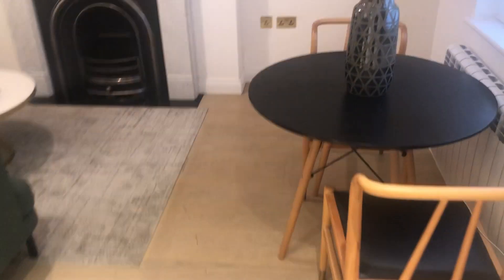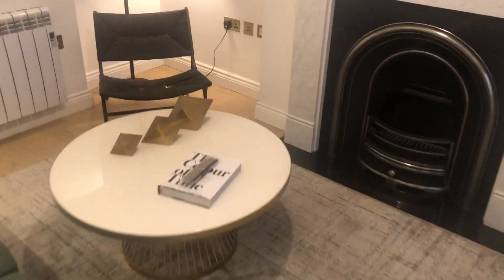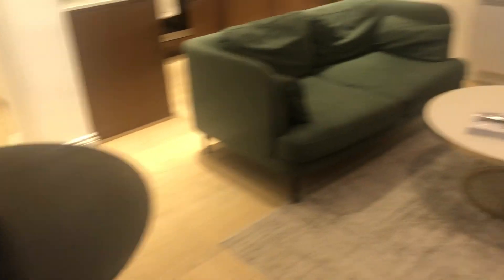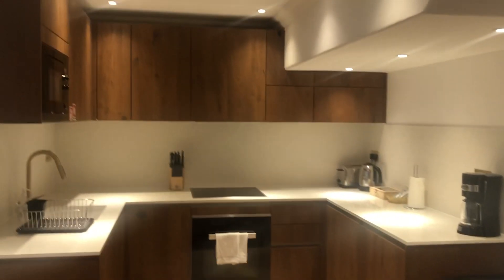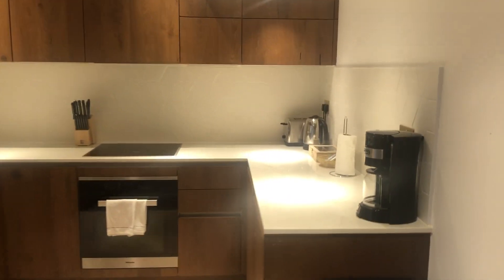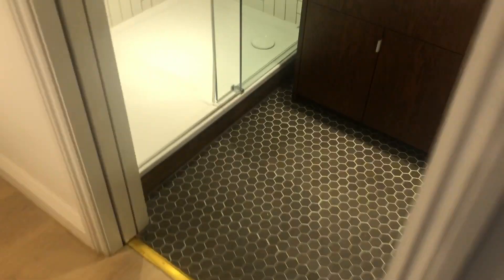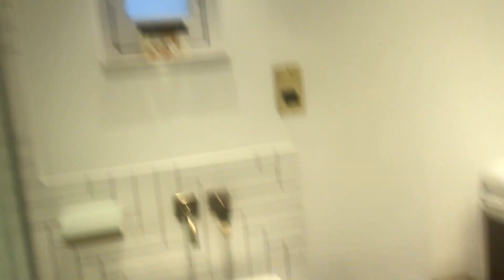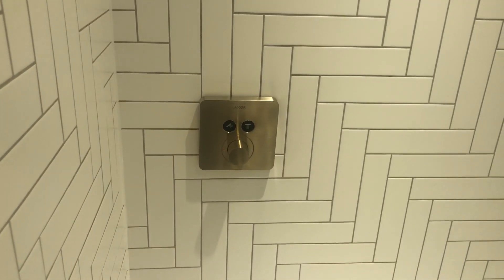1-Bedroom Apartment in Notting Hill - Spotahome (ref 418760)